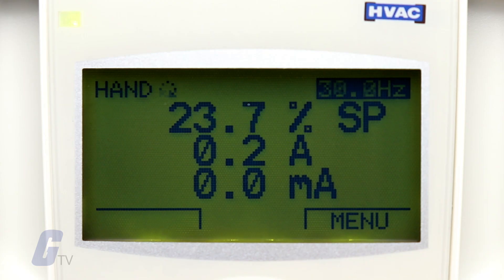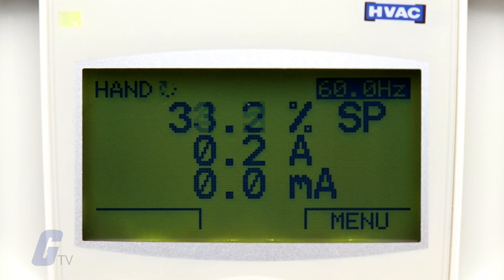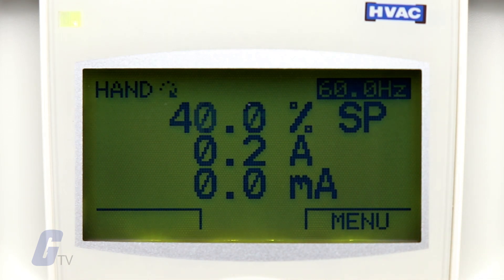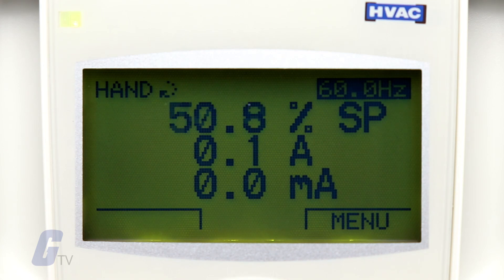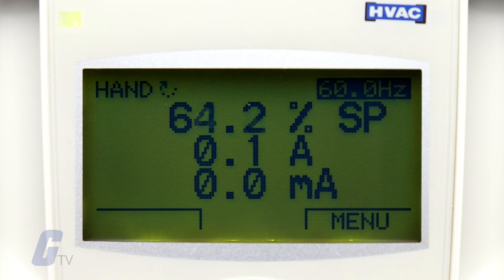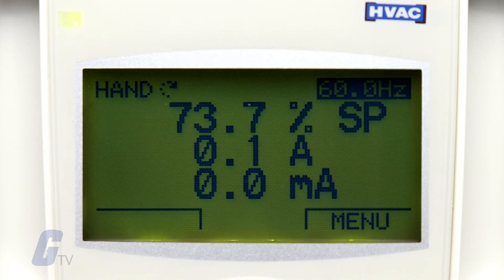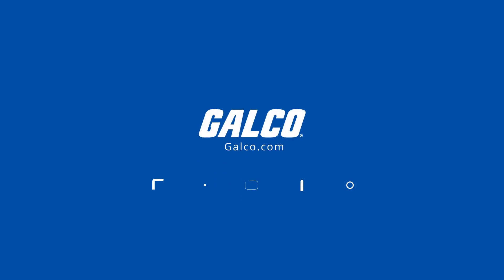Basic Startup using the Startup Assistant on ABB's ACH550 HVAC Drive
Configuring a basic startup on the ABB ACH550 HVAC drive is quick and easy thanks to the startup assistant.

*Demo Case NOT Included